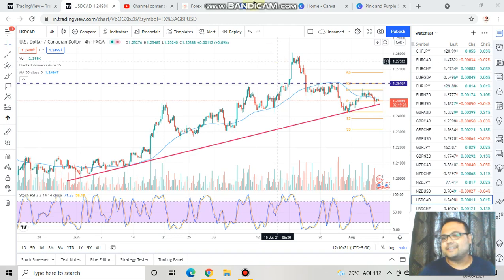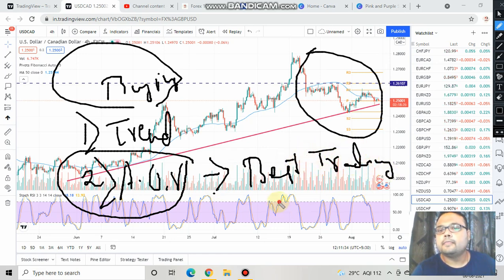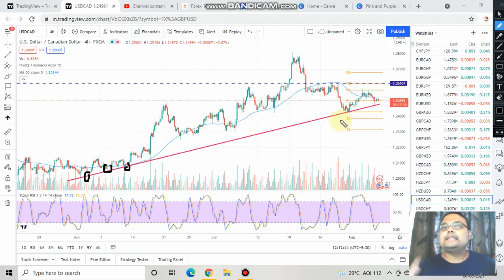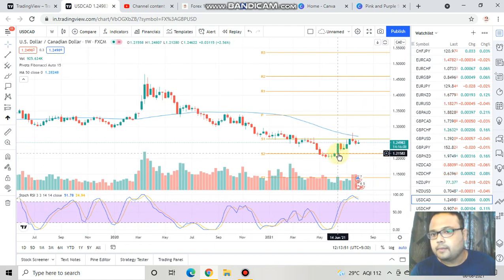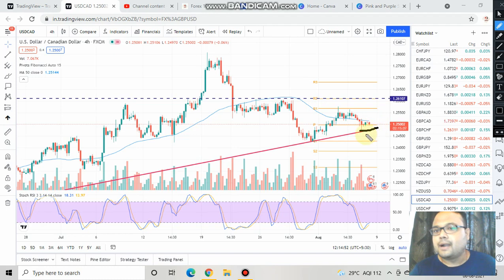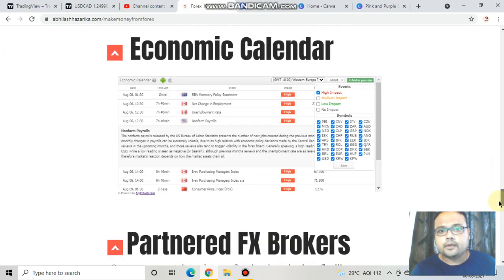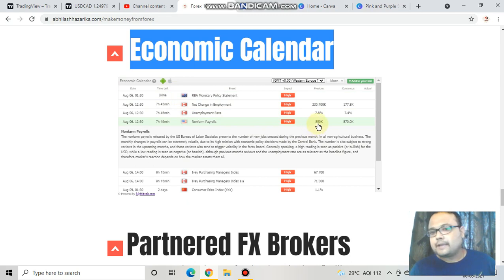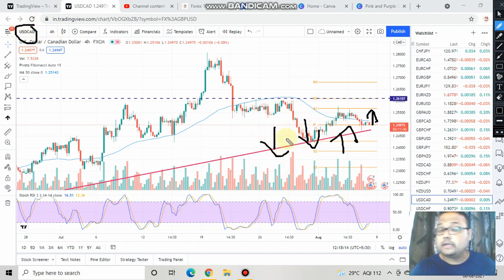USDCAD Strategy today 6 AUGUST | USD CAD Analysis Today 6 AUGUST | USDCAD Forecast Today 6 AUGUST